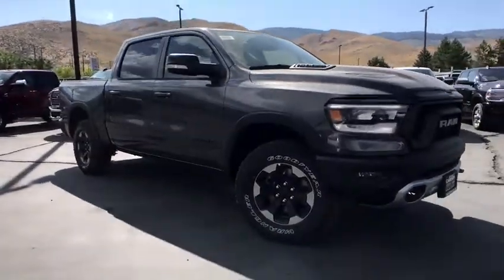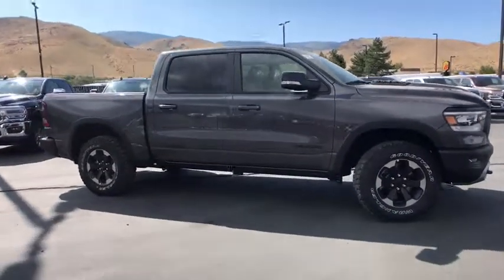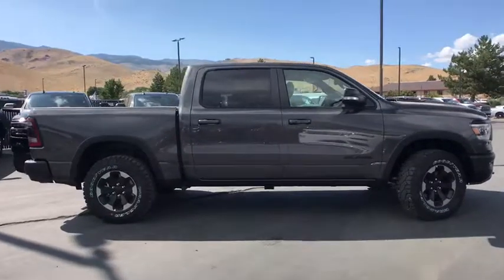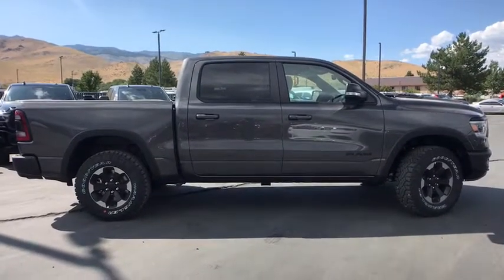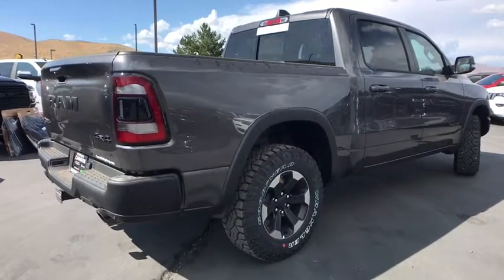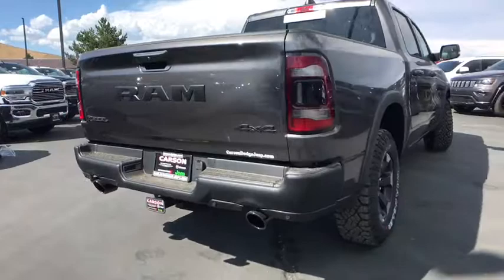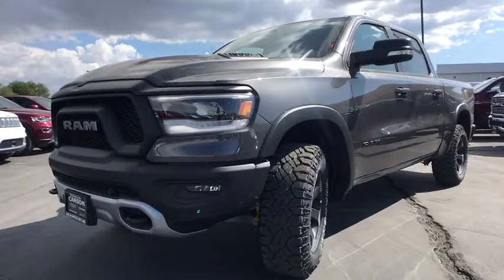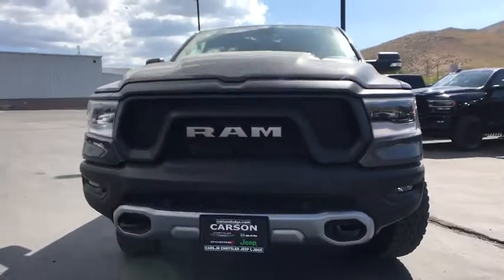2019 Ram 1500 Carson City, Dayton, Reno, Lake Tahoe, Carson valley, Northern Nevada, NV 19T7465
Granite Crystal New 2019 Ram 1500 available in Carson City, Nevada at Carson City Dodge Jeep. Servicing the Dayton, Reno, Lake Tahoe, Carson valley, Northern Nevada, NV area.
2019 Ram 1500 REBEL CREW CAB 4X4 5'7 BOX - Stock#: 19T7465 - VIN#: 1C6SRFLT6KN924477

220 Amp Alternator,Remote Proximity Keyless Entry,Rear Wheelhouse Liners,Air Conditioning ATC w/Dual Zone Control,GPS Antenna Input,Power 8-Way Driver & Passenger Seats,115V Auxiliary Rear Power Outlet,5-Year SiriusXM Travel Link Service,Rebel Level 2 Equipment Group,Blind Spot & Cross Path Detection,9 Amplified Speakers w/Subwoofer,Engine: 5.7L V8 HEMI MDS VVT,HD Radio,4-Corner Air Suspension,For Details, Visit DriveUconnect.com,No Satellite Coverage w/HI/AK/PR/VI/GU,Apple CarPlay,Heavy Duty Engine Cooling,Exterior Mirrors w/Supplemental Signals,Dual Exhaust w/Black Tips,Foam Bottle Insert,GPS Navigation,Google Android Auto,Disassociated Touchscreen Display,12' Touchscreen Display,Deployable Bed Step,Hemi Badge,2 USB Full Function/Charge Only Media Hub,Single Disc Remote CD Player,Radio: Uconnect 4 w/8.4' Display,5-Year SiriusXM Traffic Service,ParkSense Front/Rear Park Assist w/Stop,SiriusXM Travel Link,Power-Folding Mirrors,Exterior Mirrors Courtesy Lamps,Security Alarm,GVWR: 7,100 lbs,1-YR SiriusXM Guardian Trial,Radio: Uconnect 12 w/Navigation,Active Noise Control System,Quick Order Package 25W Rebel,Auto Dim Exterior Driver Mirror,33 Gallon Fuel Tank,Universal Garage Door Opener,USB Host Flip,SiriusXM Traffic Plus,Monotone Paint,Power Adjustable Pedals,Sun Visors w/Illuminated Vanity Mirrors,Heated Steering Wheel,Rain Sensitive Windshield Wipers,Trailer Brake Control,Transmission: 8-Speed Automatic,Rear View Auto Dim Mirror,Body Color Door Handles,Lux Leather Trimmed Bucket Seats,Remote Start System,SiriusXM w/360L,Rear Underseat Compartment Storage,Rear Window Defroster,Rebel 12A,Heated Front Seats,Rear Dome w/On/Off Switch Lamp,Power 4-Way Passenger Lumbar Adjust,Integrated Center Stack Radio,SiriusXM Satellite Radio,50 State Emissions,8.4' Touchscreen Display,Power Heated Fold Away Mirrors